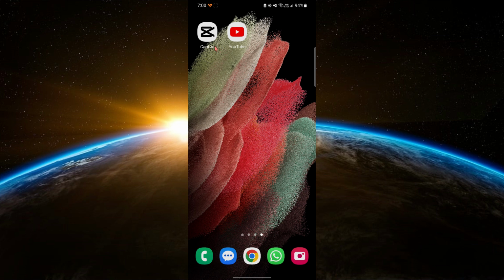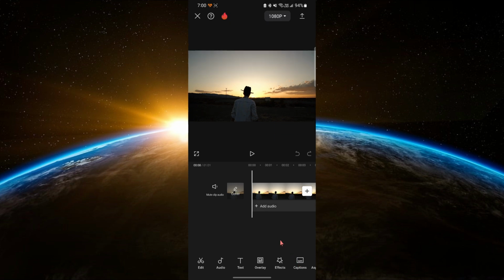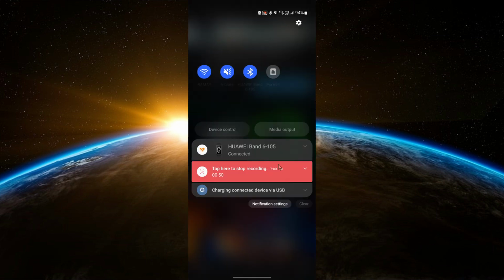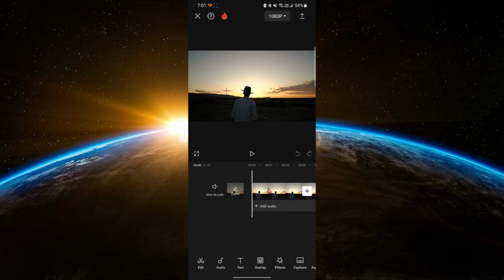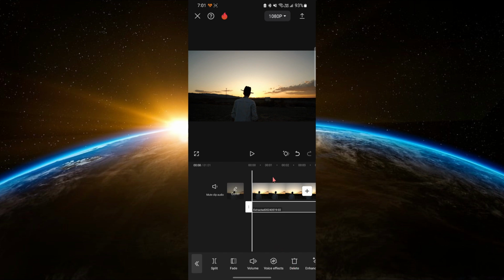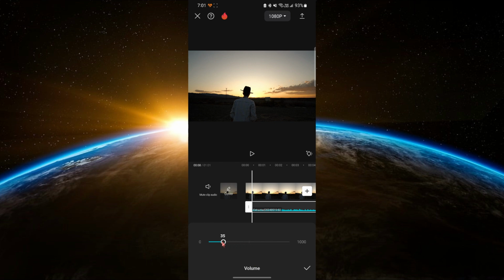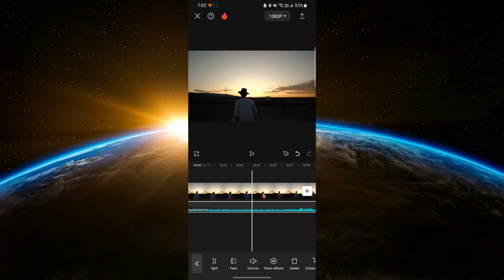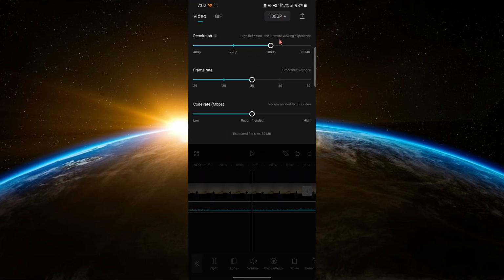How To Add Background Music in Capcut (Quick Tutorial)